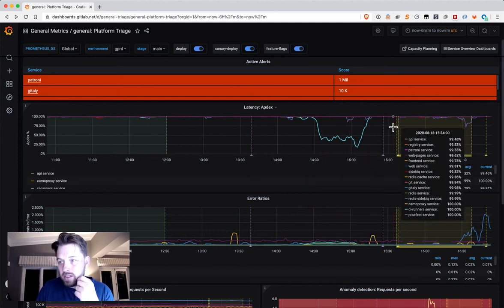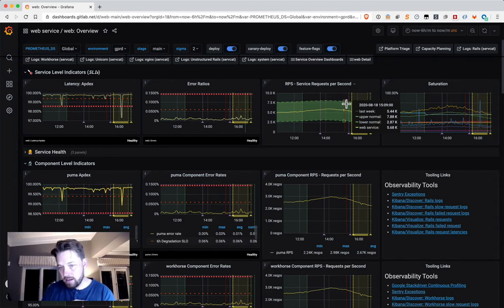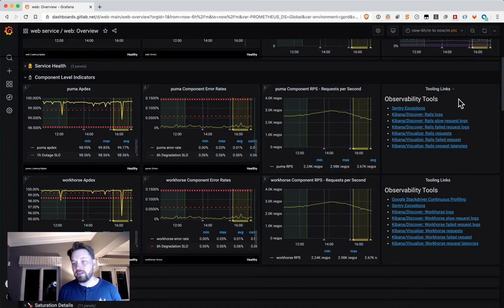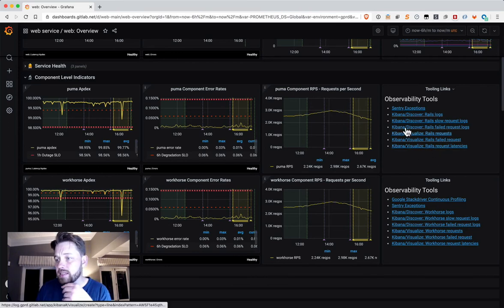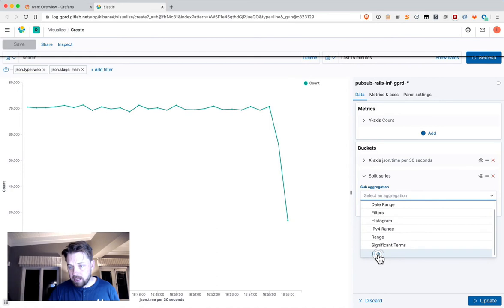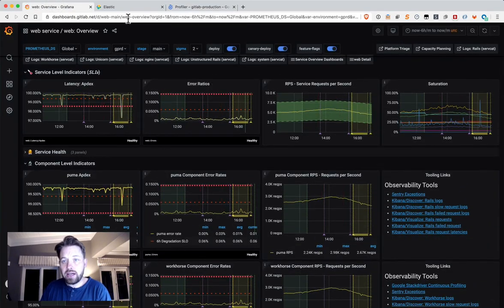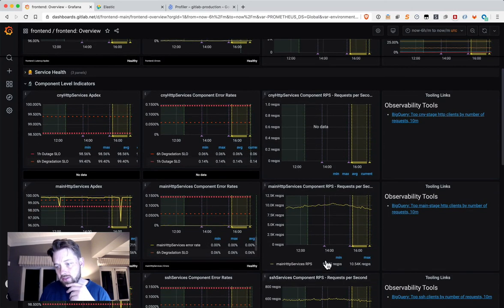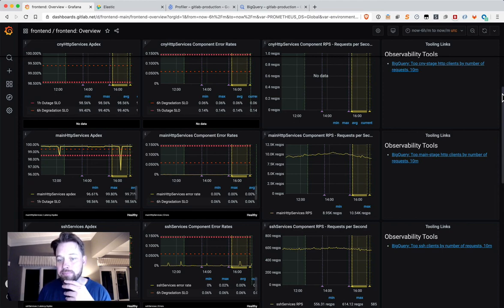Demo of new improved deep-linked Grafana dashboards for GitLab.com monitoring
A quick demo of which allows SREs to quickly navigate between different observability systems, such as Kibana, Bigquery, Stackdriver and Sentry. The aim is to reduce the MTTD for incidents, helping to drive up the availability of GitLab.com.